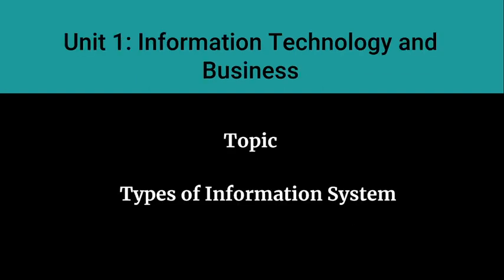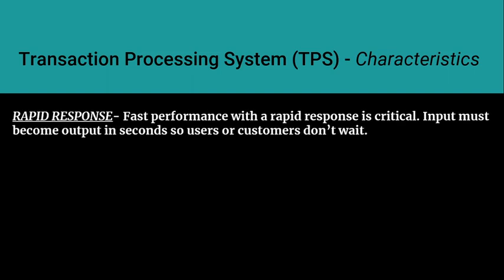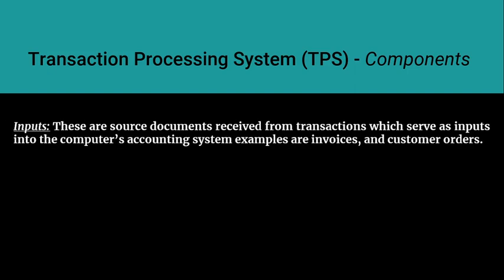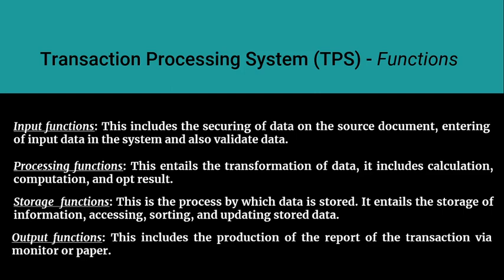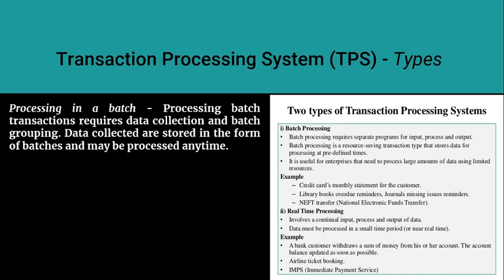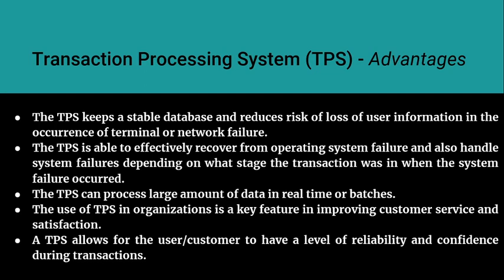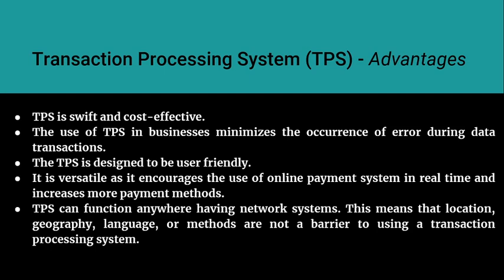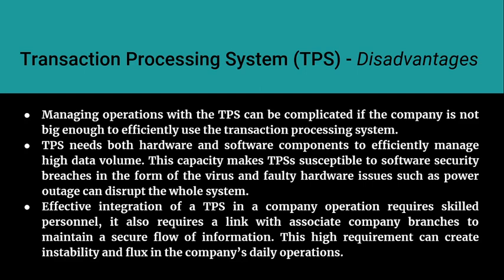Unit 1: Information Technology and Business - Types of Information System - TPS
Unit 1: Information Technology and Business
Topic: Types of Information System - Transaction Processing System  (TPS)